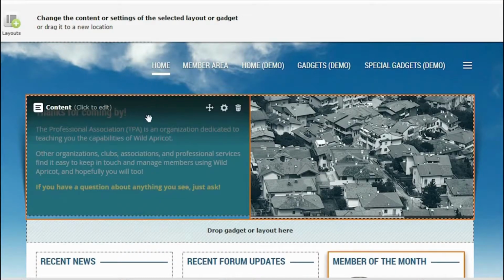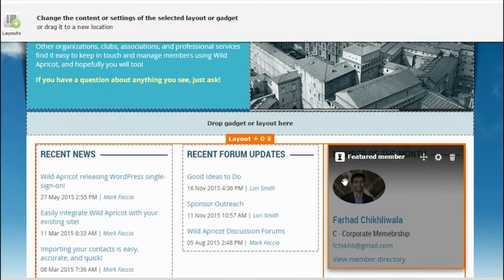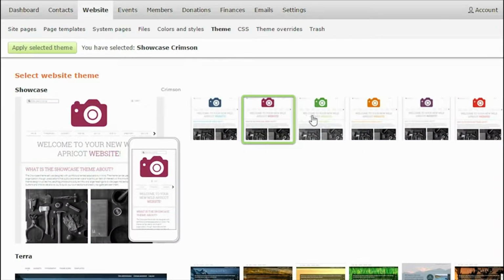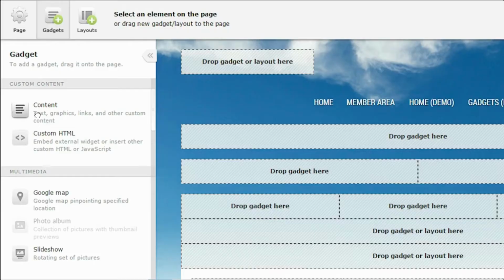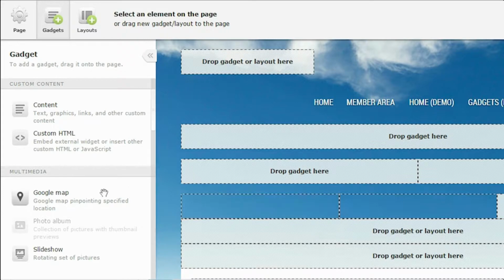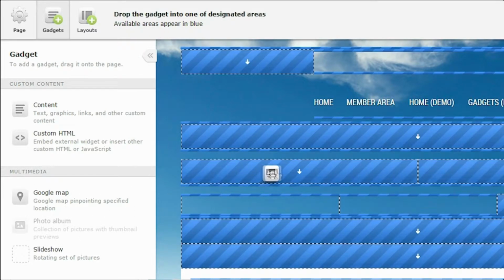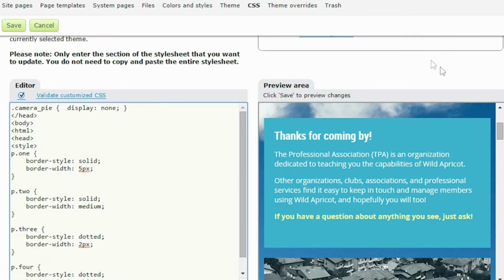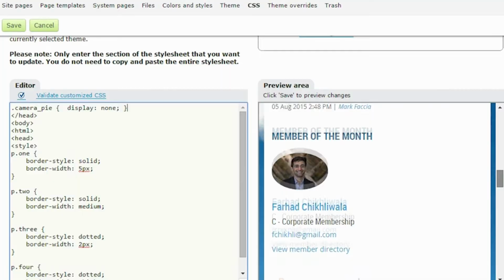Wild Apricot - Looking for a website builder?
With Wild Apricot, you’ll be able to build a professional-looking website in a matter of hours without any technical experience at all.
- Free access to professionally designed themes
- Easy to customize and update with a drag-and-drop builder
- Mobile friendly

Instantly create:
-Join area
-Member-only area
-News section
-Member directory
-Event listings